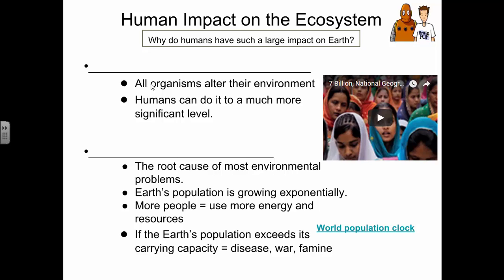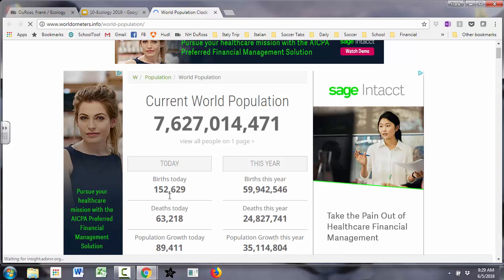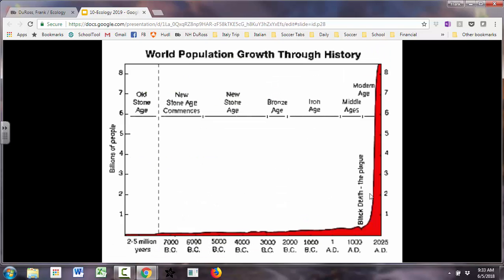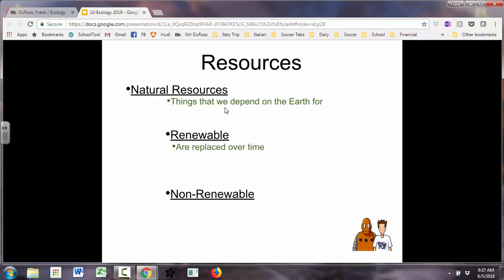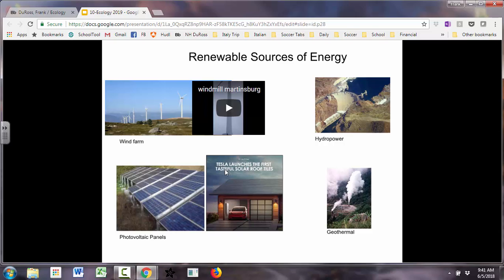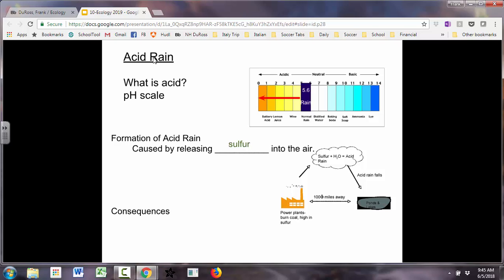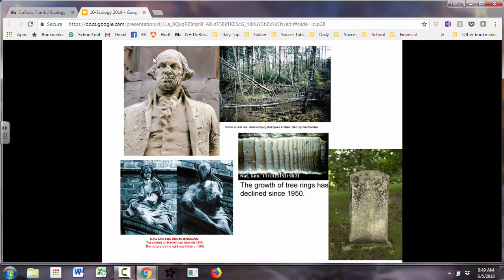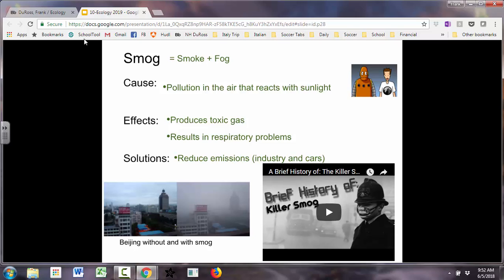SCI7/8 - Environmental Issues I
In this video we discuss some environmental issues such as